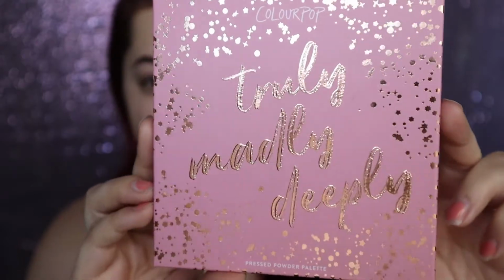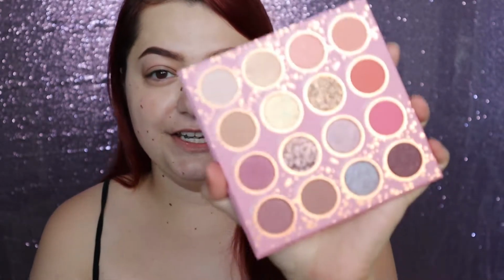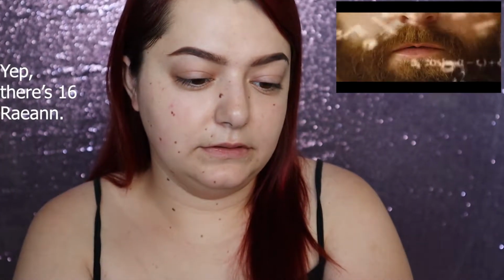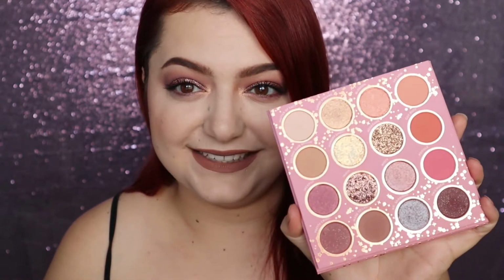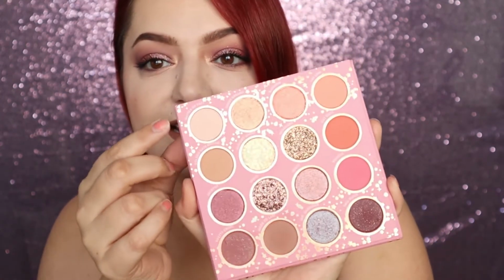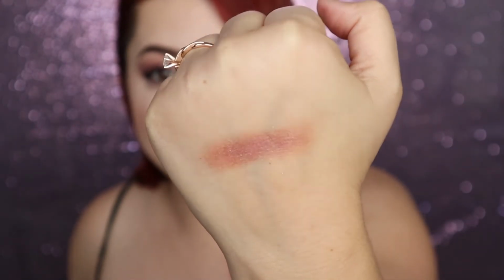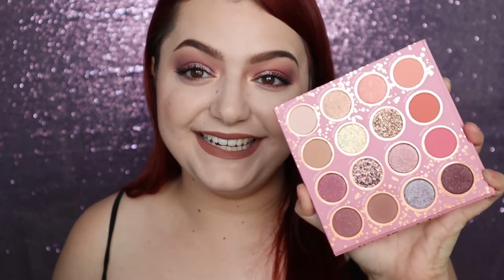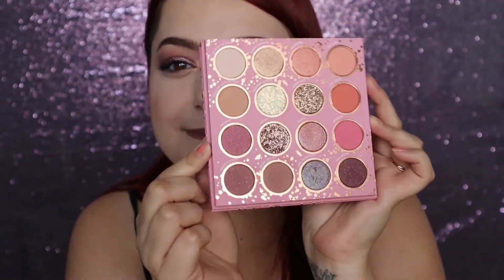COLOURPOP TRULY MADLY DEEPLY | Raeann Haro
It's FRIDAY! Today's video is on the new Colourpop palette (that's exclusive to Ulta) called Truly Madly Deeply. How gorgeous is this palette?!!! I'm not sure when it's officially released but I know Ulta's are slowly putting them on their shelves so there's a good chance you'll be able to to find it soon if you haven't already. Do you plan on picking this baby up?

Have a great weekend, I'll see all you beautiful people next week with three new videos! That's right! I will be posting T H R E E videos a week! I'll be aiming for Monday, Wednesday, and Friday but that can be moved around depending on new releases.

Instagram.com/raevictoriaaa